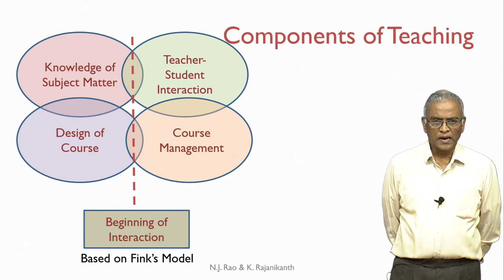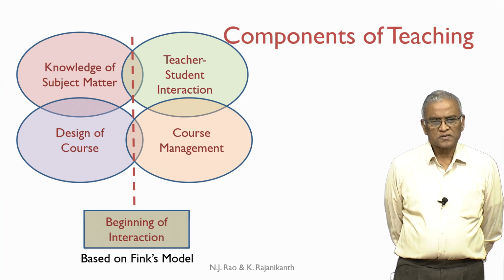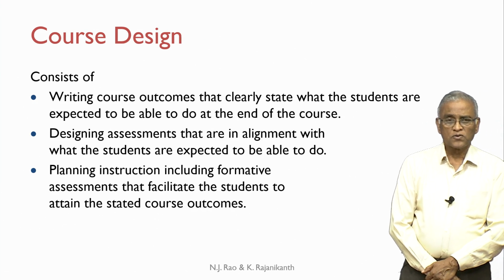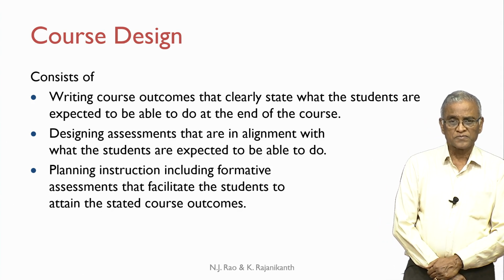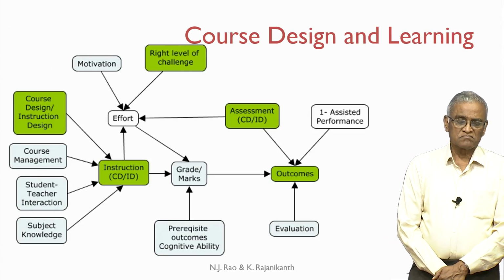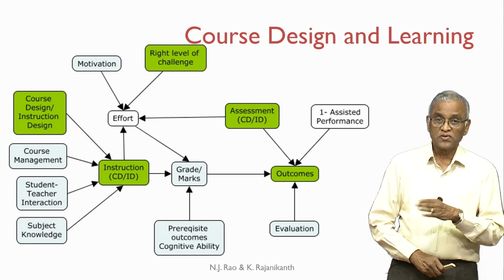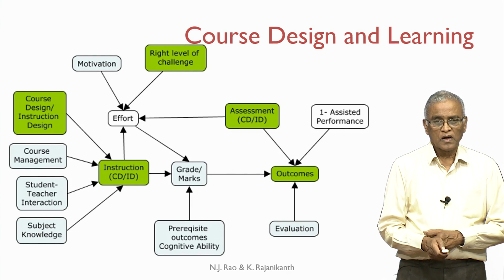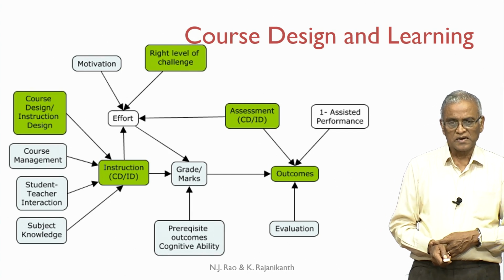noc20 ge11 lec22 “Course Design” Component of Teaching as per Fink’s Model